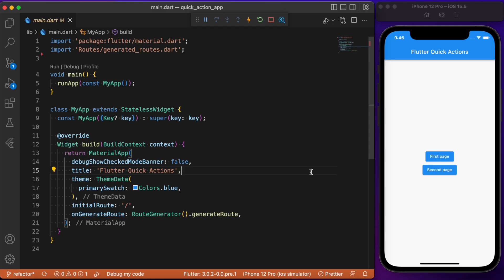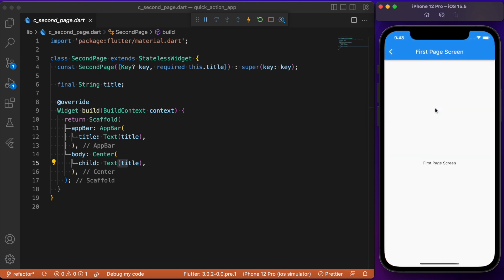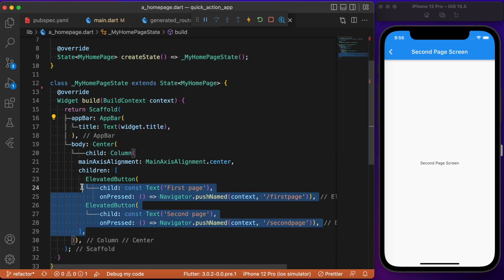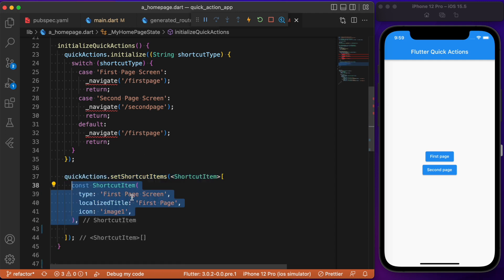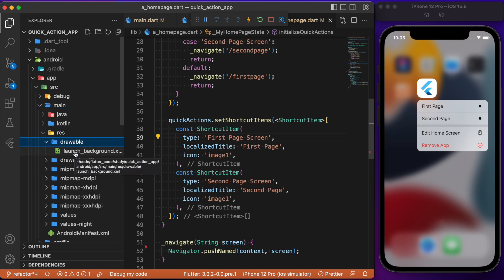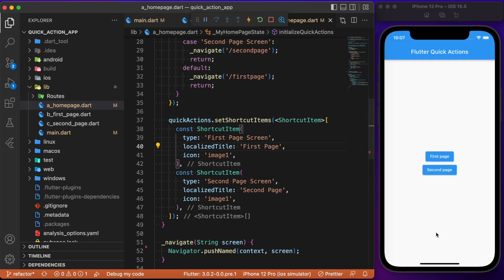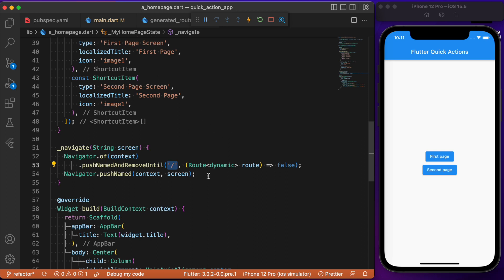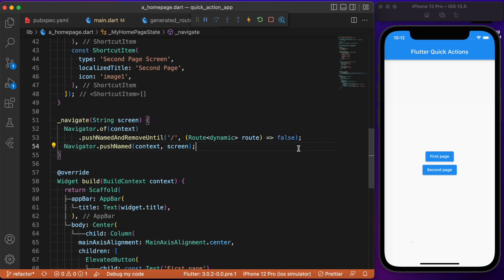Quick Actions in Flutter | Package Explore | Quick Actions Package Tutorial | Flutter Package Series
Interact with the app directly right from the home screen using Quick actions package in flutter